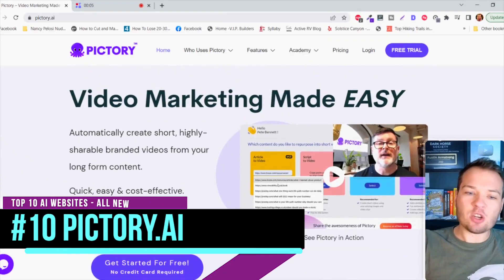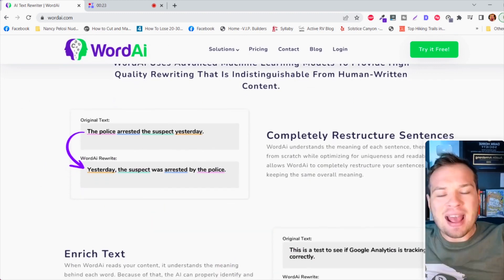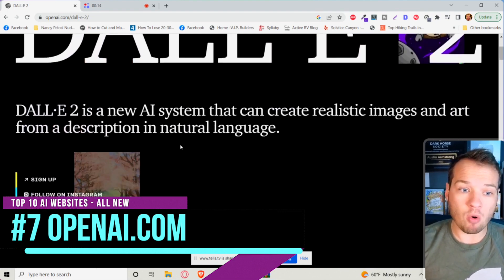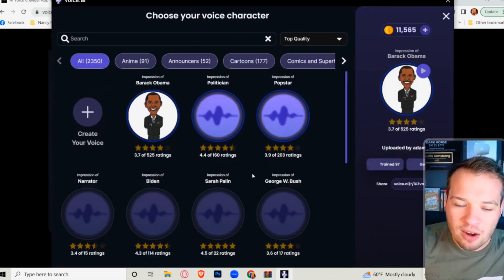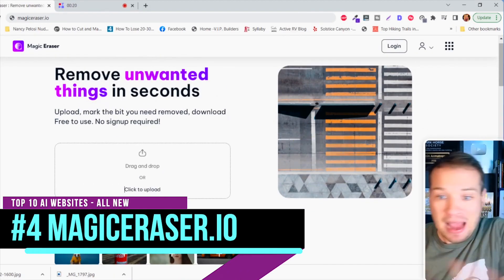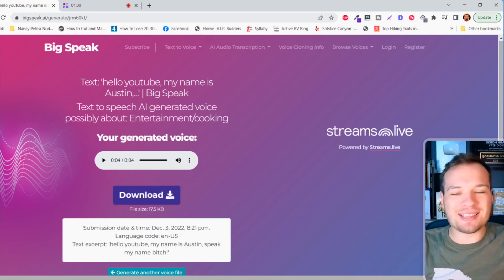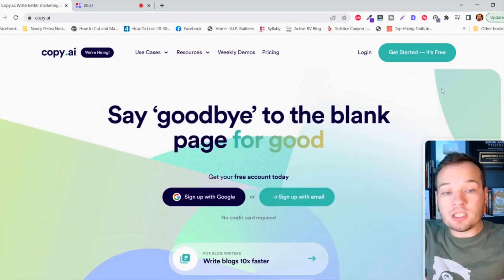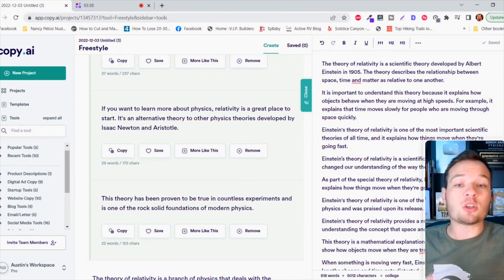10 MINDBLOWING AI Websites that are going to put your mom out of a job...